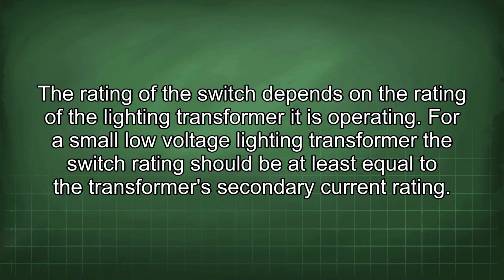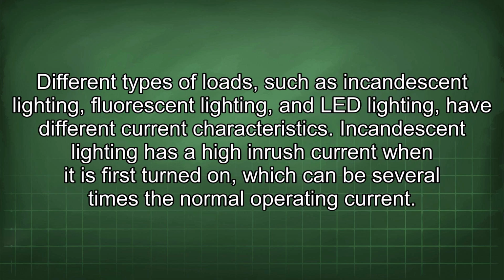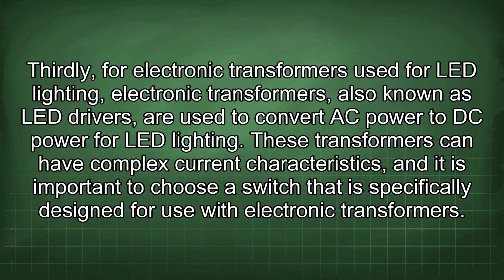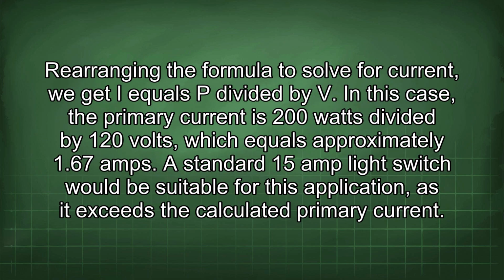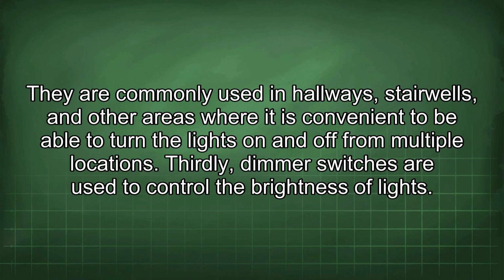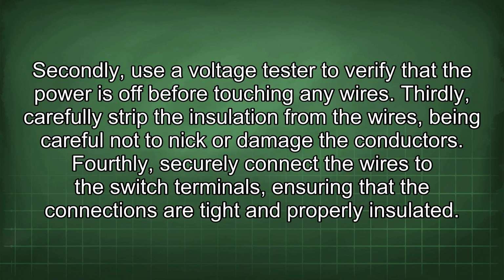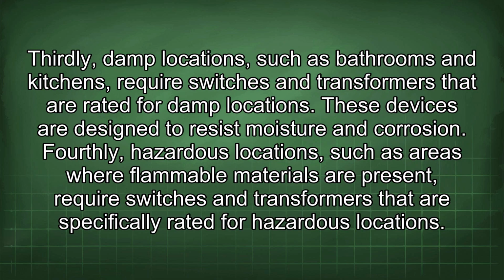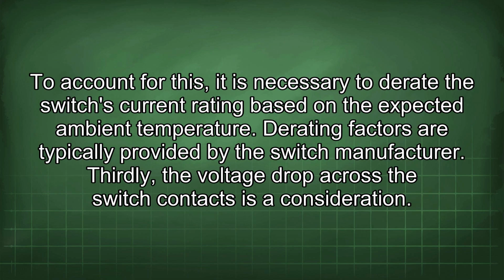Switch Rating for Lighting Transformer Explained Simply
Learn how to determine the correct switch rating for lighting transformers. This video covers both small low voltage and large transformer scenarios. Ensure safe operation and prevent damage.